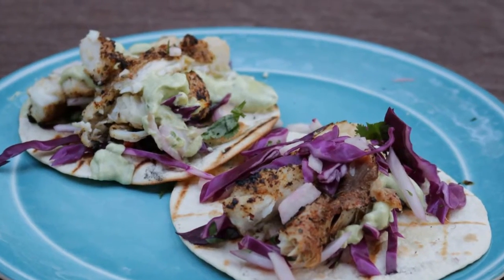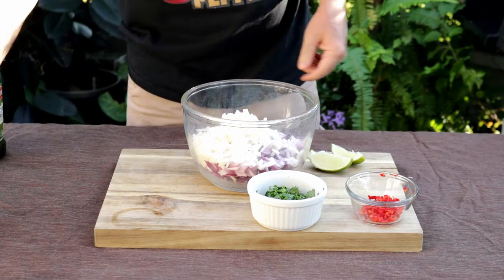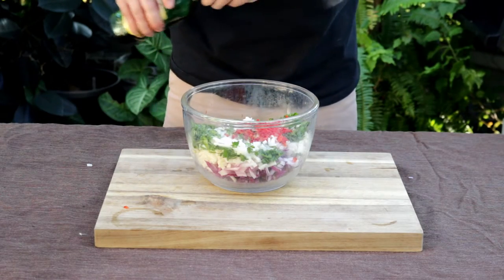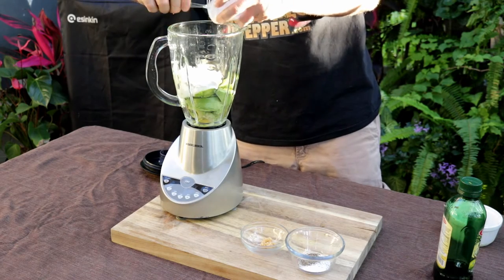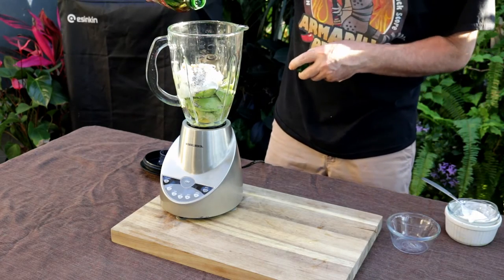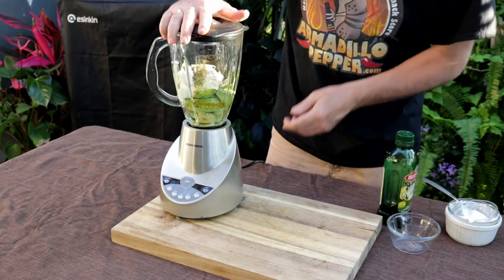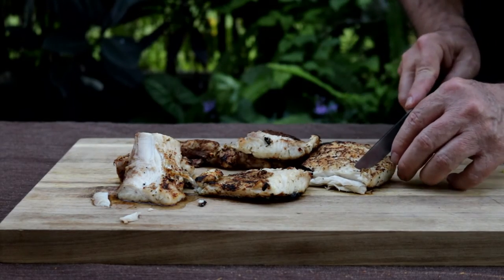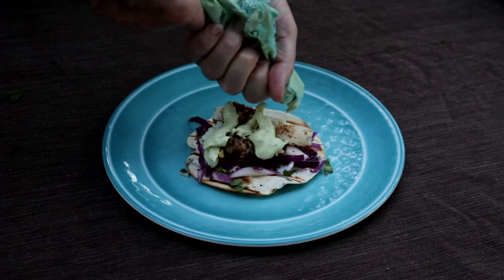How to Make Grilled Mahi-Mahi Cajun Fish Tacos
Today, we'll show you how to make grilled Cajun-Blackened  Mahi-Mahi Fish Tacos with a Serrano-Pepper Slaw and Creamy Avocado Sauce.

Ingredients
• 2 lb fresh Mahi-Mahi filet

• 1/3 head of red cabbage
• 1/3 of a red onion
• ½ Jicama
• 1 Serrano or Jalapeno pepper
• ¼ cup chopped Cilantro
• ½ Lime
• 1-2 tablespoons Olive Oil

For the Creamy Avocado Sauce
• 1 cup Sour Cream
• 2 ripe Avocados
• 1 tablespoon fresh Lime Juice
• 1 teaspoon Salt and Pepper
• ½ teaspoon pepper
• 1 teaspoon minced Garlic

Make the slaw by cutting the red cabbage into strips a few inches long and ¼’ wide. Next, dice the red onion, Jicama and pepper. Chop the parsley. Mix all together in a bowl and add juice from the ½ lime.

The creamy avocado sauce can be made by mixing all the ingredients in a bowl and blending together with a fork/spoon. You can also use a blender if preferred.

Set the grill on high and grill the Mahi-Mahi which will take 5 - 7 minutes.